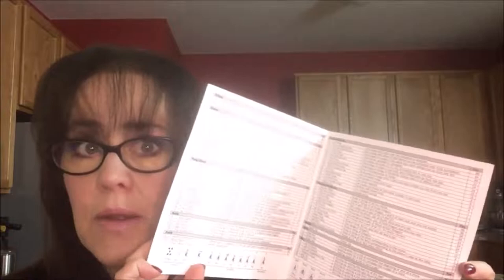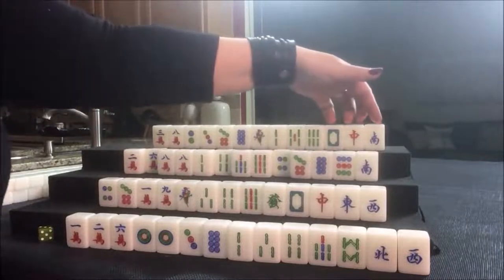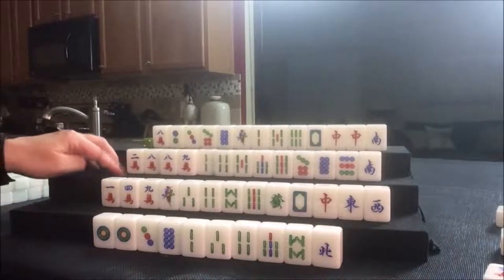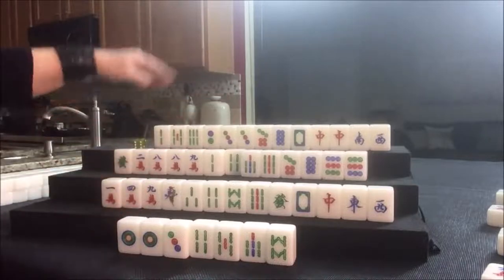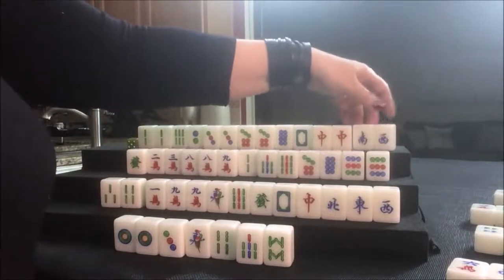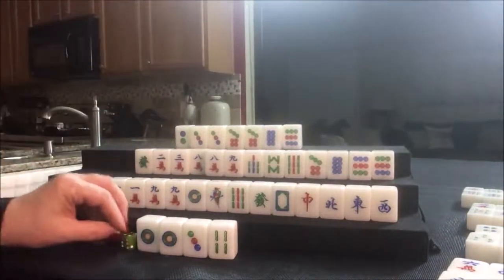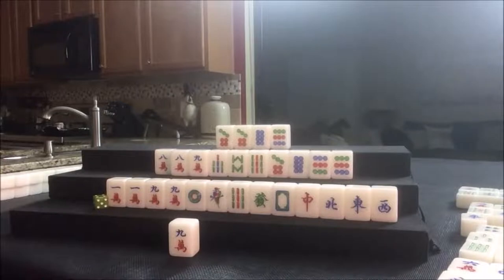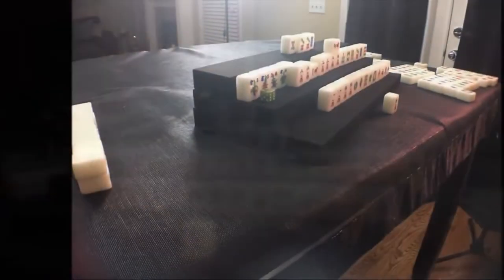Mahjong Competition Rules Solitaire 20190303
Michele Frizzell
Instructor, Author, Speaker
6175 Hickory Flat Hwy Ste 110-335